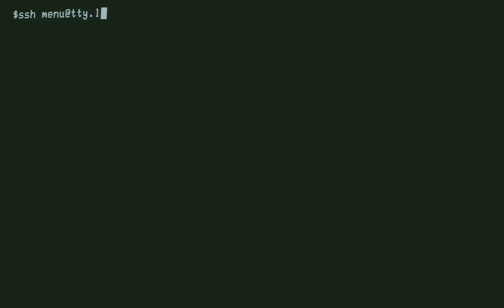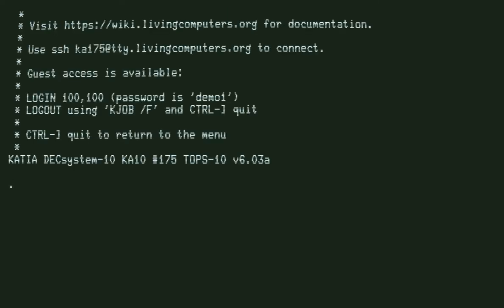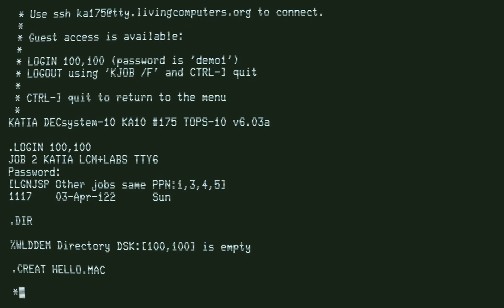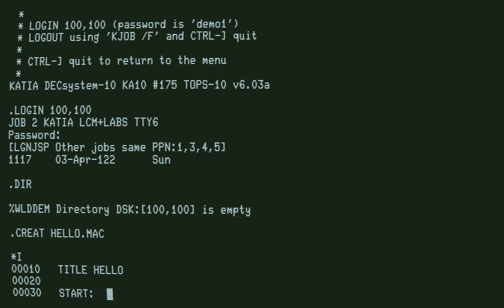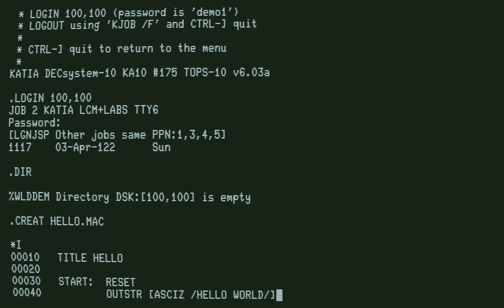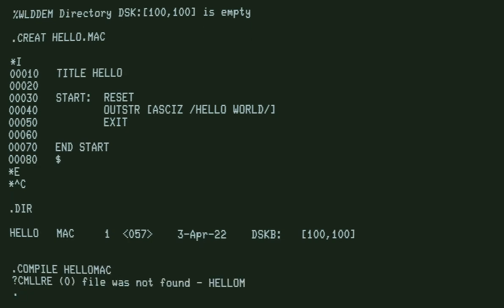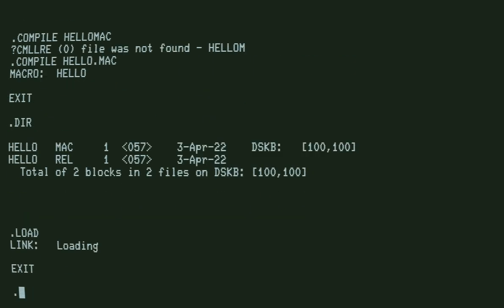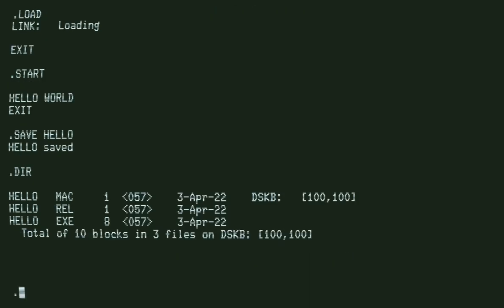TOPS-10 hello world using Living Computers Museum remote access